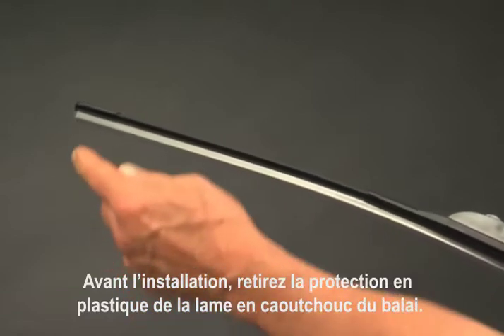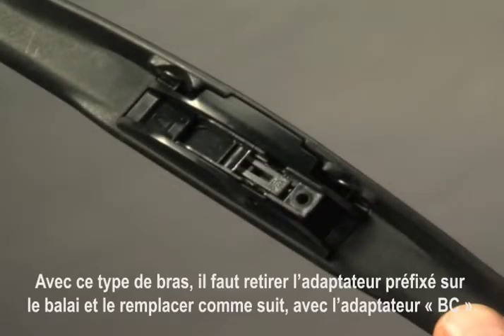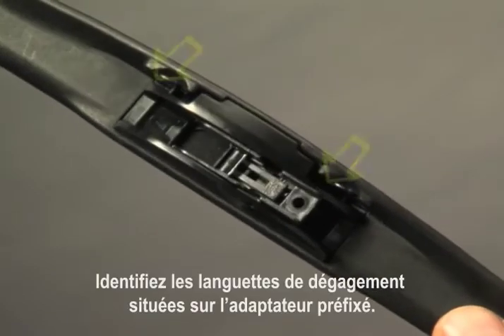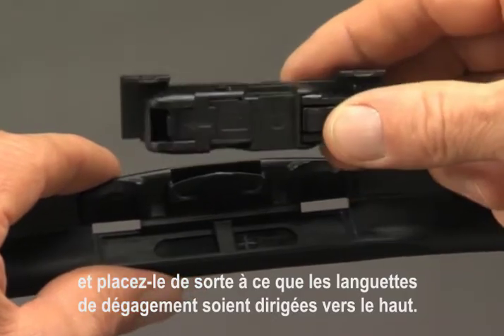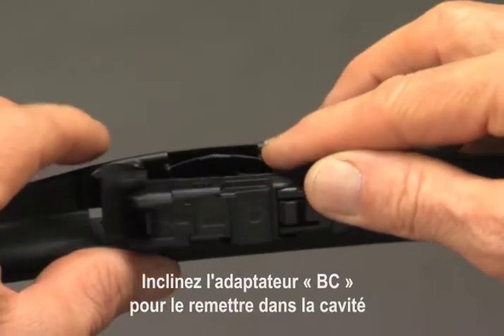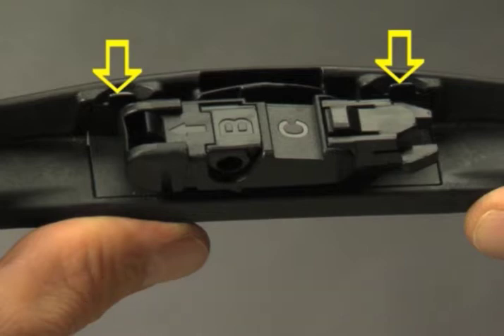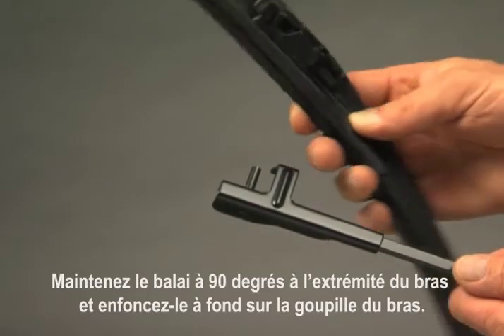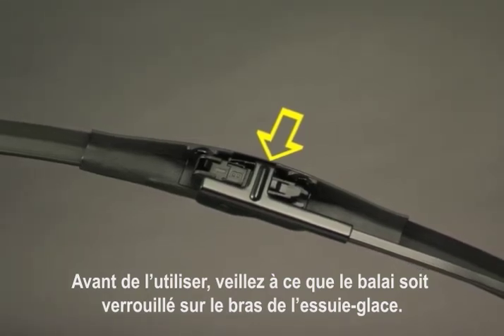TRICO Maxx® Side Pin Long Wiper Installation (with French subtitles)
- Si la lame en caoutchouc du balai est protégée par un plastique, enlevez la protection avant l’installation.

- Avec ce type de bras, il faut retirer l’adaptateur préfixé sur le balai et le remplacer comme suit, avec l’adaptateur « BC » :

- Poussez le petit levier de l’adaptateur vers le centre du balai.

- Pendant ce temps, soulevez l’adaptateur installé en usine pour le séparer du balai et jetez-le.

- Trouvez l’adaptateur « BC » et appuyez-le sur le centre du balai. Les deux parties en relief à l’intérieur du dispositif de blocage de l’adaptateur se verrouilleront sur la zone du balai identifiée par un « X ».

- Identifiez le couvercle de l’adaptateur « E » et placez-le incliné au-dessus de l’adaptateur « BC ». Veillez à ce que le trou sur le dessus du couvercle se trouve à l’extrémité inférieure. Alignez les languettes de l’extrémité inférieure du couvercle sur les languettes situées à l’arrière de l’adaptateur.

- Faites tourner le couvercle vers le bas sur l’adaptateur jusqu’à ce qu’il se bloque en place.

- Maintenez le balai à 90 degrés à l’extrémité du bras et enfoncez-le à fond sur la goupille du bras.

- Faites tourner le balai jusqu’à ce que la languette qui se trouve sur le dessus du bras chevauche le dessus du balai.

- Le balai se bloquera sur le bras à l’endroit indiqué.

 (Avant de l’utiliser, veillez à ce que le balai soit verrouillé sur le bras de l’essuie-glace.)